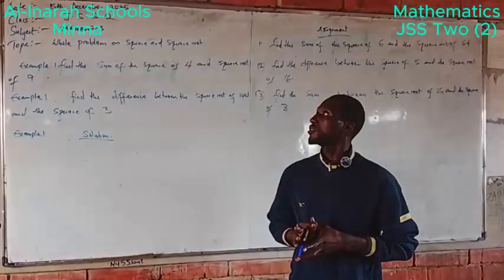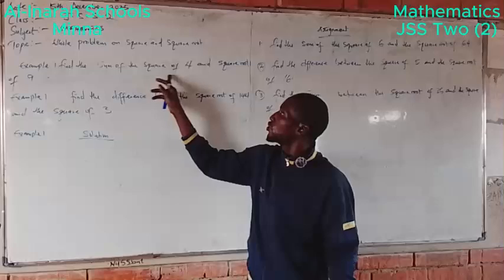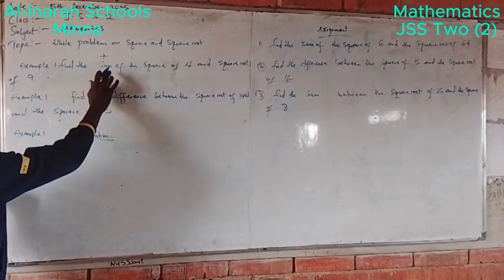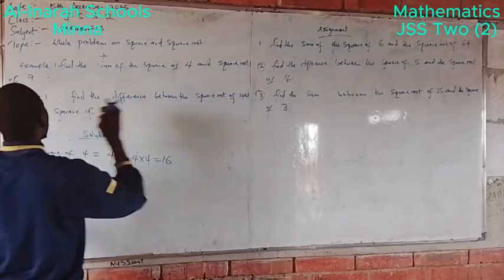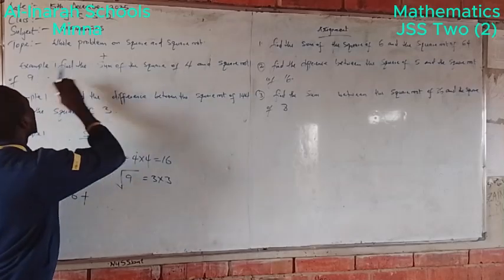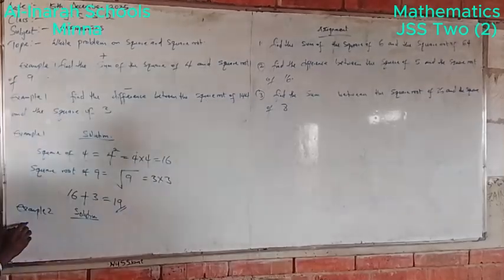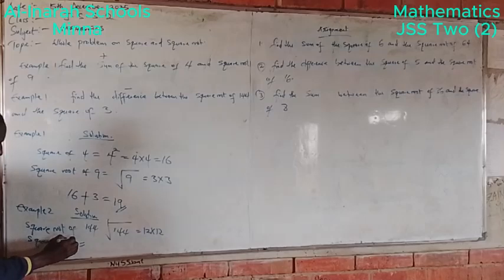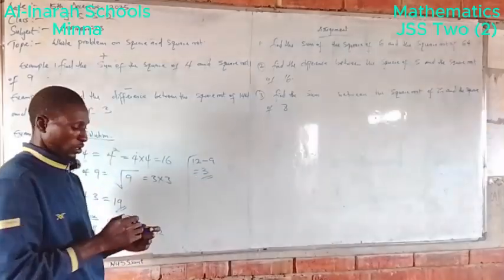Mathematics JSS Two 2